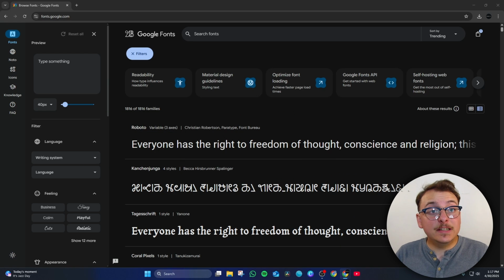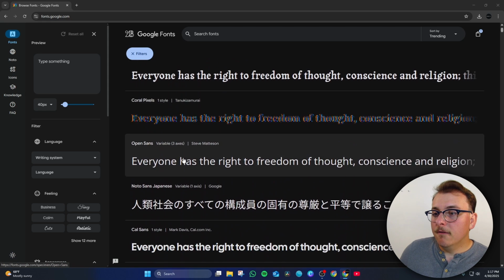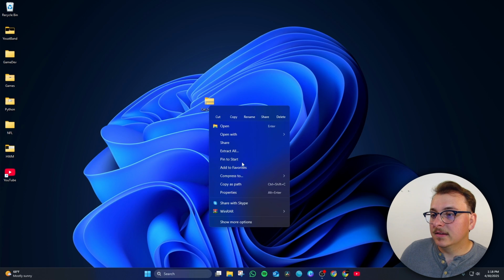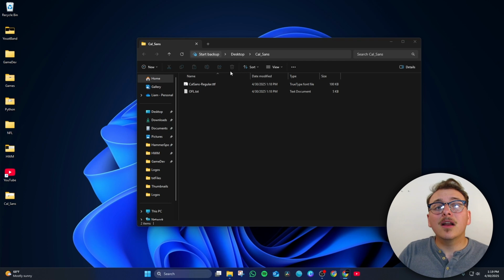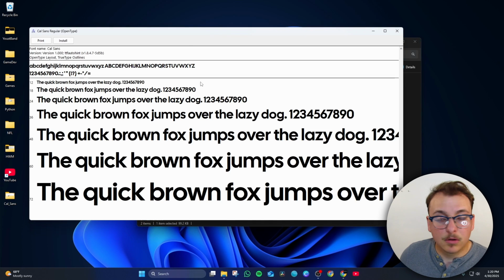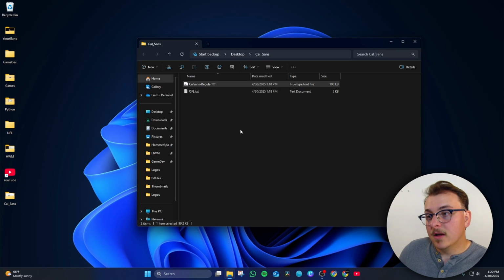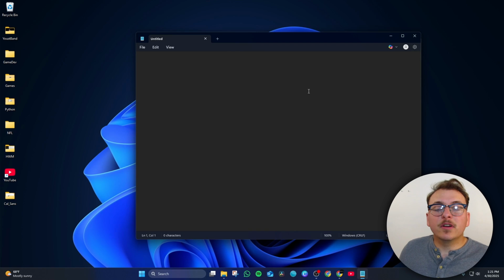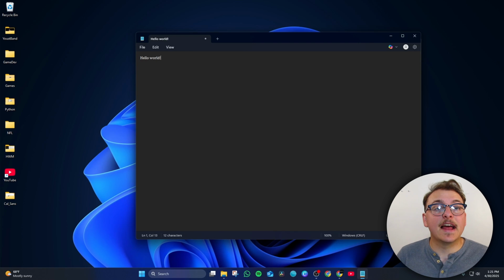How To Install Fonts On Windows 11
Here's how you can install new fonts on your Windows 11 computer.